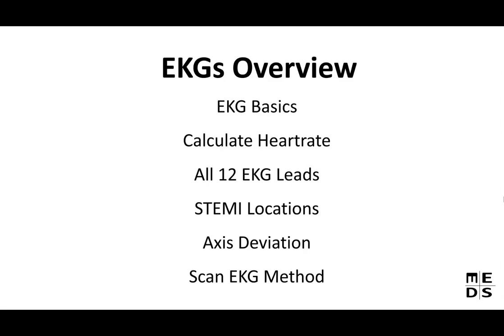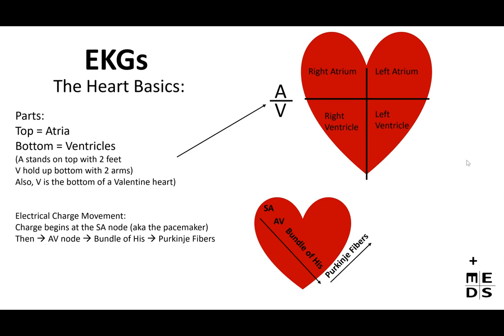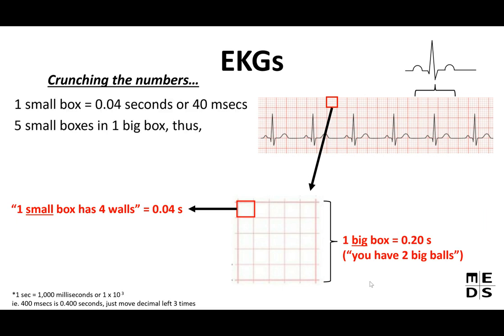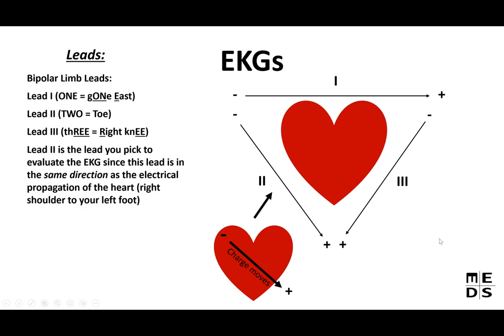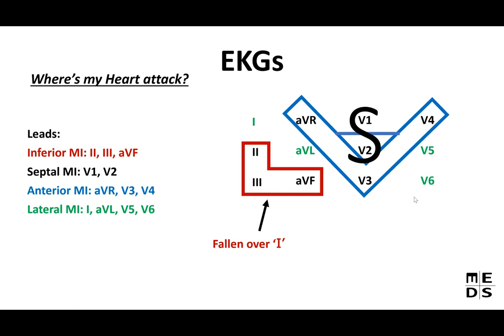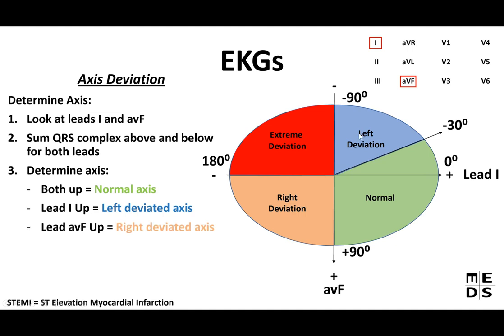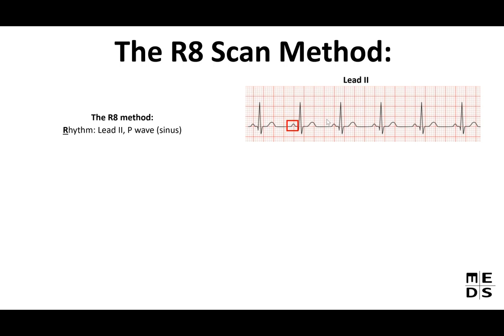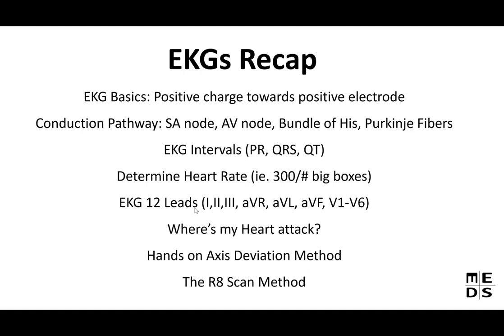"EKG Basics" for USMLE/COMLEX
Following are explained in this video:
EKG Basics
EKG Intervals
Calculate Heart Rate
Where's my Heart Attack?
Axis Deviation Method
How to scan an EKG (R8 Scan Method)

The 'EKG Basics' video goes over the fundamentals of an EKG and how to remember/understand this complex concept. The video is long, however, it is fruitful. By all means, watch and judge for yourself, and give it a throw. This is another @MEDSMnemonics video. This is a litmus test to see if making more videos are of interest. This video is about the 'EKG Basics' unfortunately needed for healthcare students/professionals to know at the drop of a hat. It is a major pain to memorize and keep track of in its entirety. Overall, this video is super useful in remembering this odd topic. It is easy to learn and memorize. Thank you and good luck studying! This is perfect for USMLE, Step 1, Step 2, COMLEX 1, COMLEX 2, Shelf exams, COMAT exams, Medical School, Physician Assistant, Nurse Practitioner, Nursing, Medical Students, Residents, and a refresh for Physicians. This is Medicine made simple